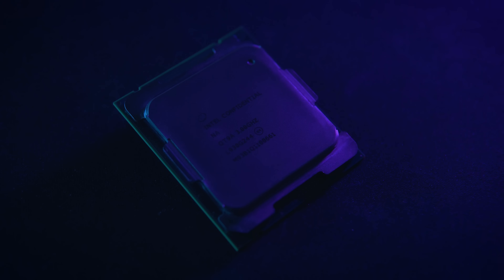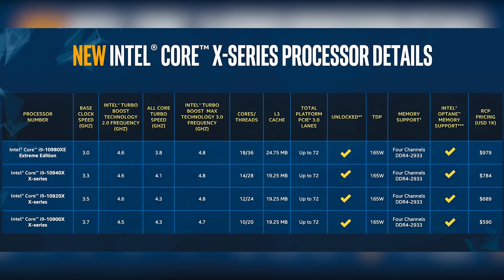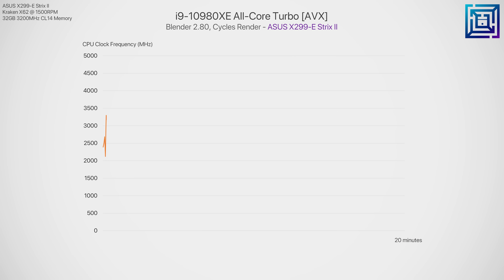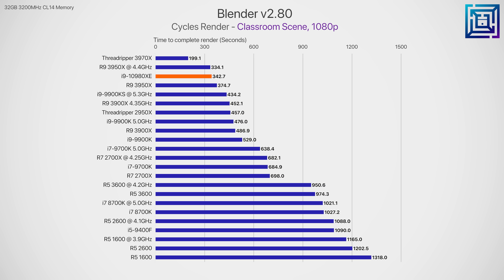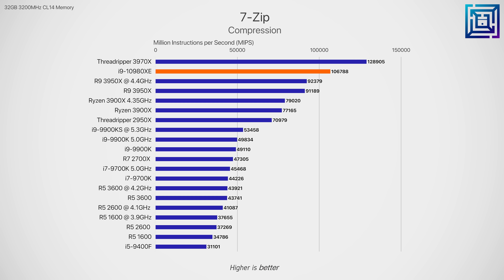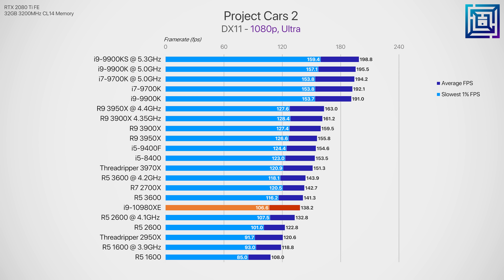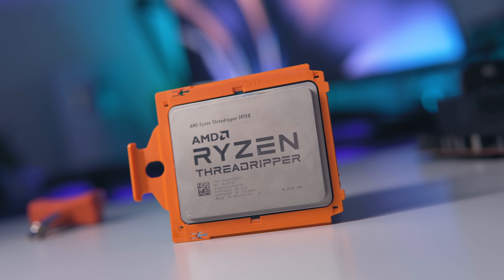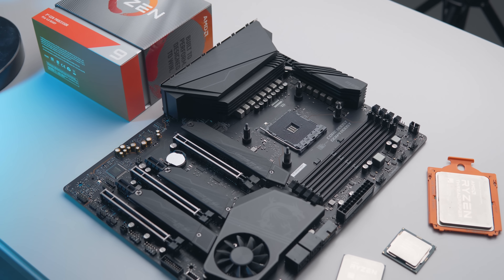Intel i9-10980XE vs. Ryzen 3950X – Best CPU Under $1000?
Intel i9-10980XE
AMD Ryzen 3950X (16-core)
AMD Threadripper 3970X (32-core)
AMD Threadripper 3960X (24-core)
TRX40 Motherboards
AMD Ryzen 3900X (12-core)